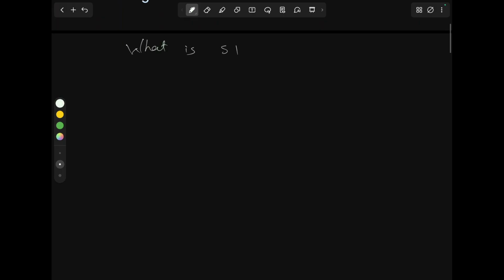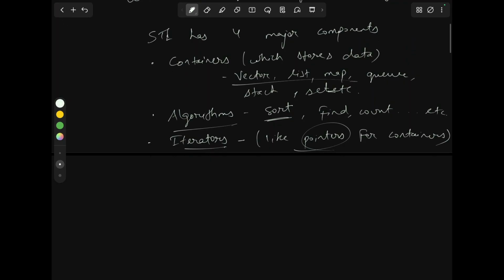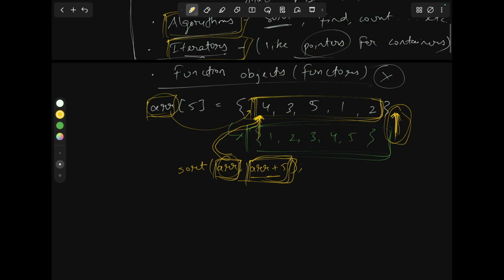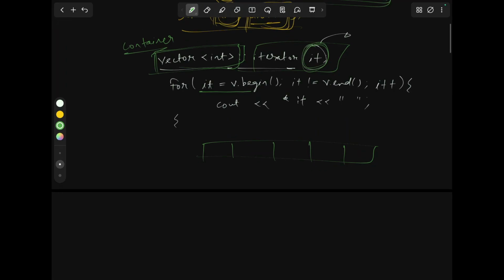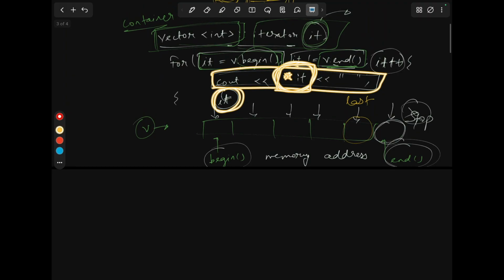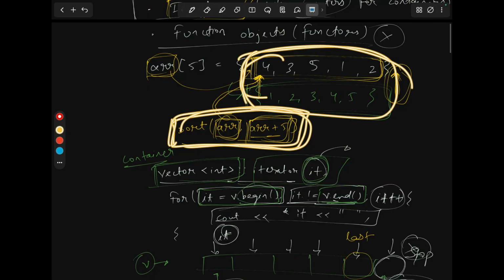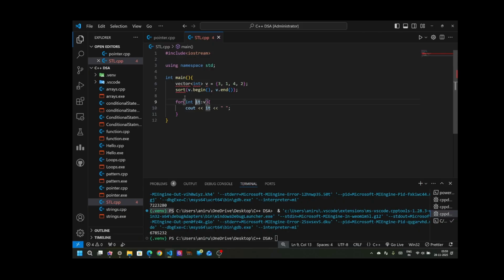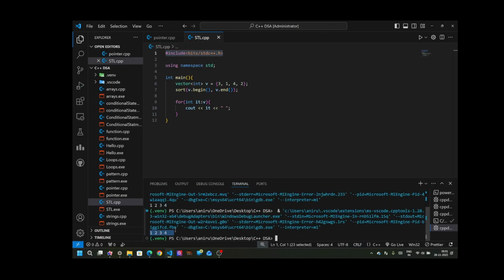C++ | Intro | STL - Standard Template Library